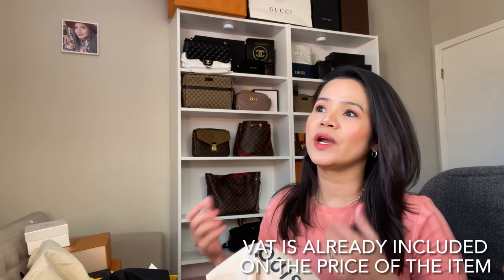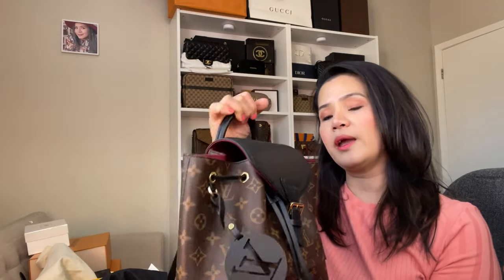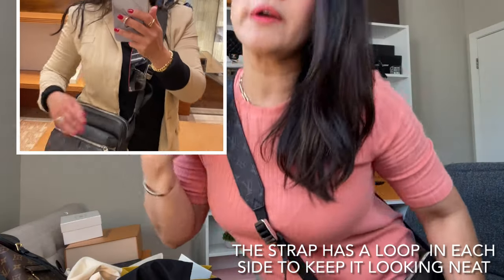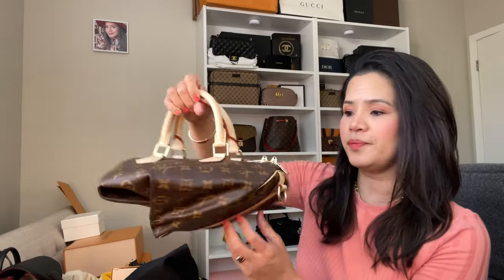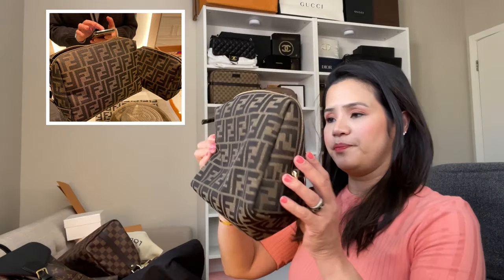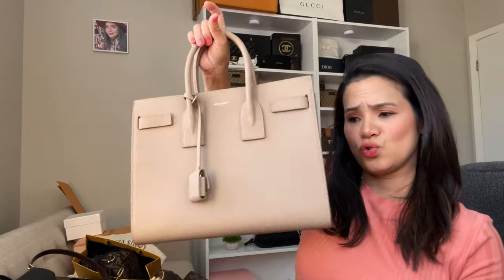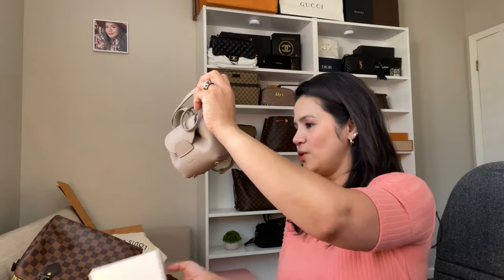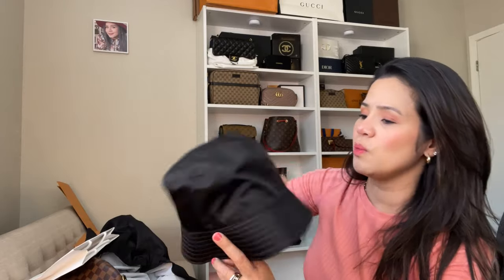What I bought in Paris | Luxury Haul | Vat Refund | Louie Vuitton, YSL Fendi, Prada, Polene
Hello everyone! Sharing with you a luxury shopping haul in Paris and London. Please let me know if you have any question and I will happily answer as soon as I can. Much love and lots of blessings ❤️🙏🏻❤️